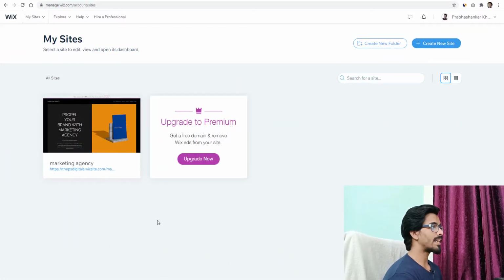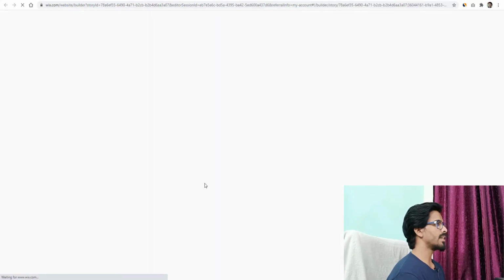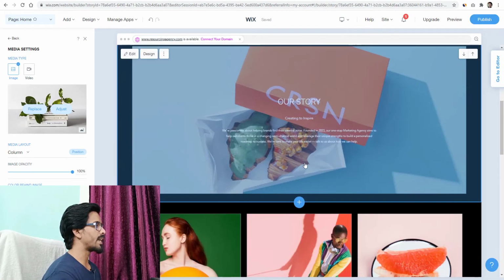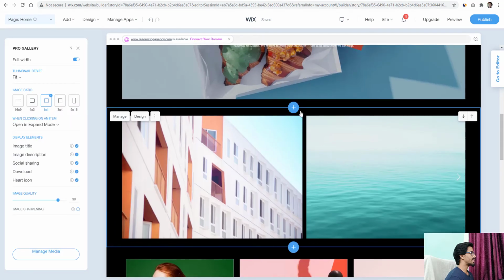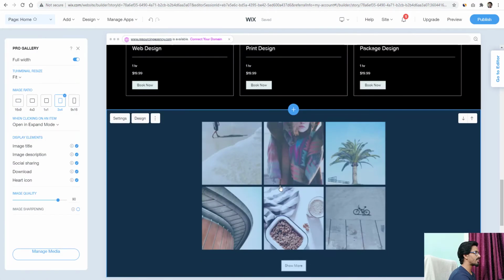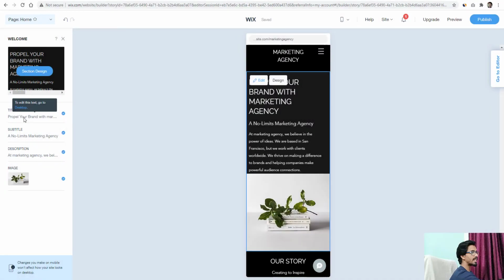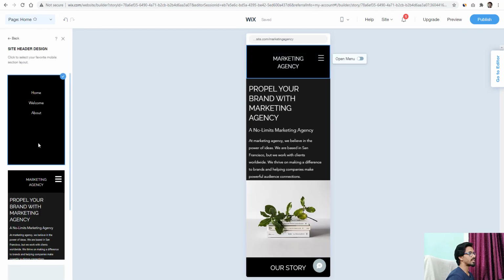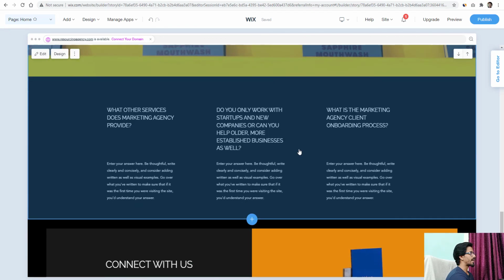Part 7- How to edit your website in Wix ADI 2021 || Wix Basic Tutorial Series 2021 || Website Design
In this video, we have discussed how we can edit our website using Wix ADI 2021.

Wix ADI means Wix Artificial Design Intelligence and in this, we just need to give few answers to the question which Wix asked and our website will be automatically ready after that.